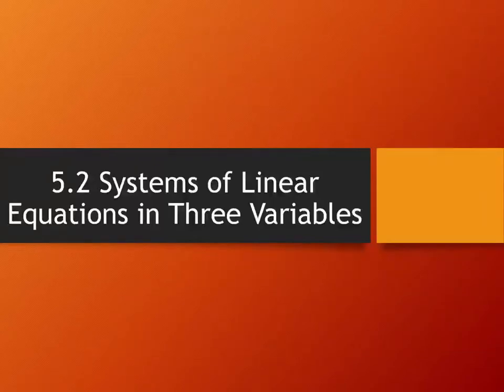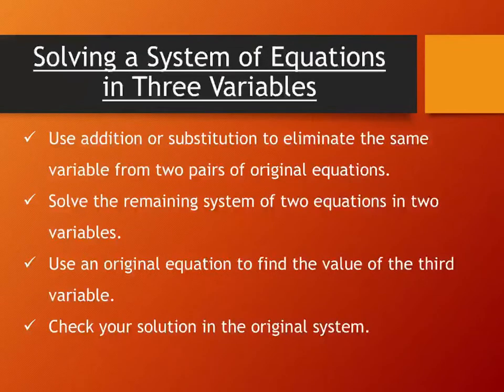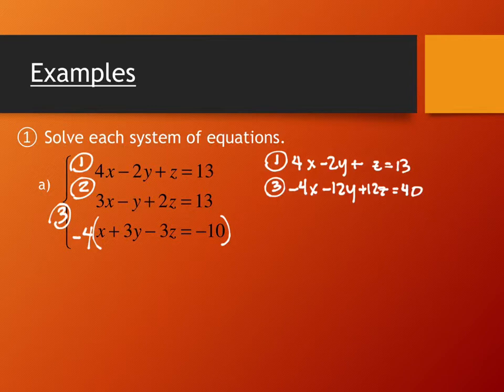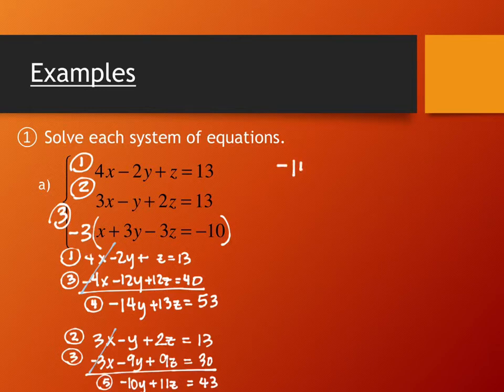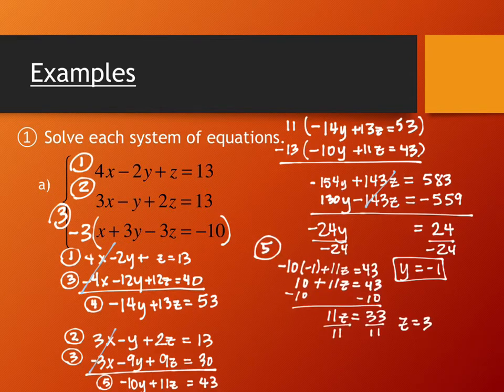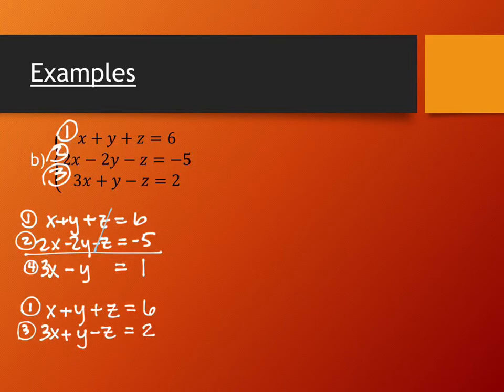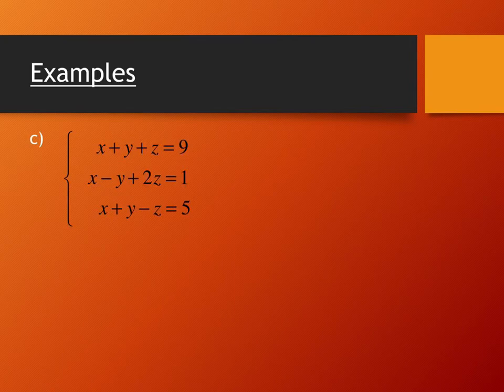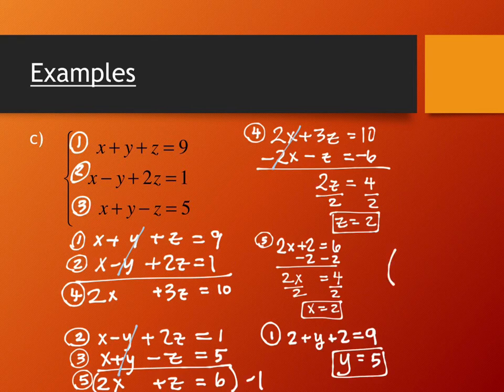5.2 Systems of Linear Equations in Three Variables (part 1)